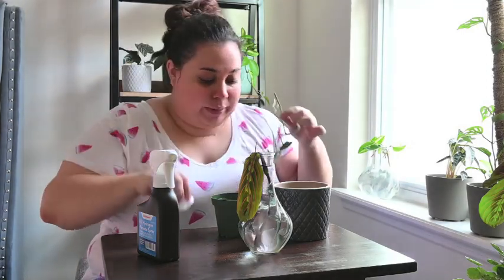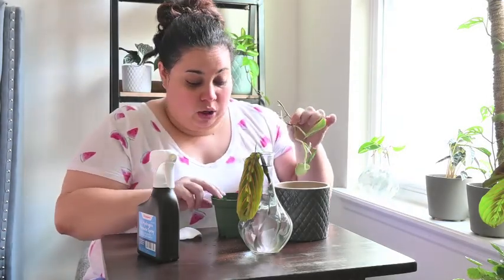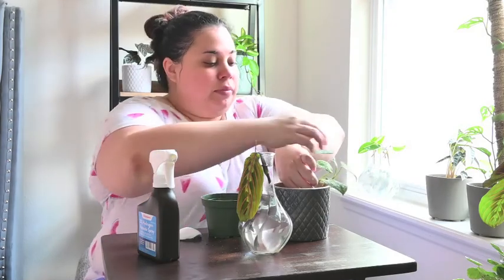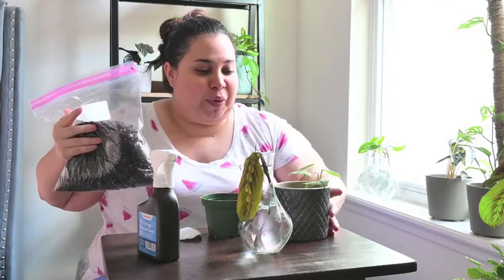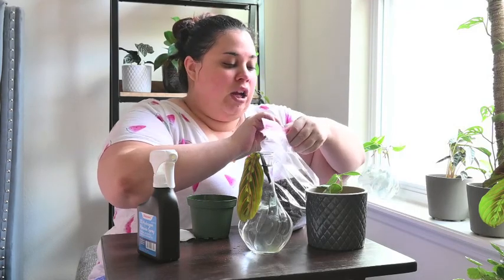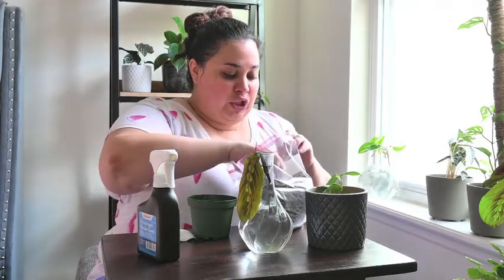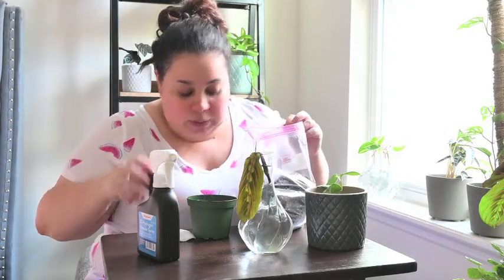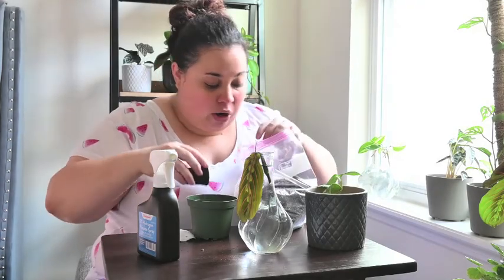Plant with me, water propagation and soil mix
Hello everyone its Lucyanne just wanted to share with you guys a how to plant video.
The plant in this video had a little bit of a problem with the root system so decided to share and show what to do.The soil that I use is my own mix. The plants that are potted from water propagation need a little extra water and to be a little bit moist at the beginning while they transition.

Follow Me//